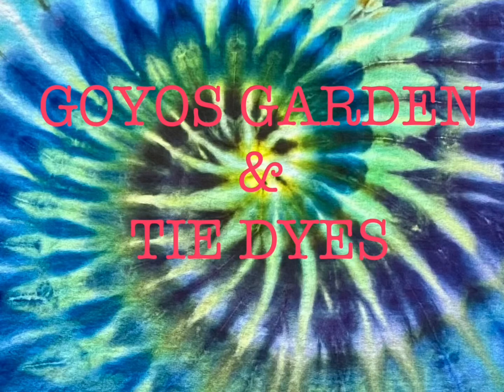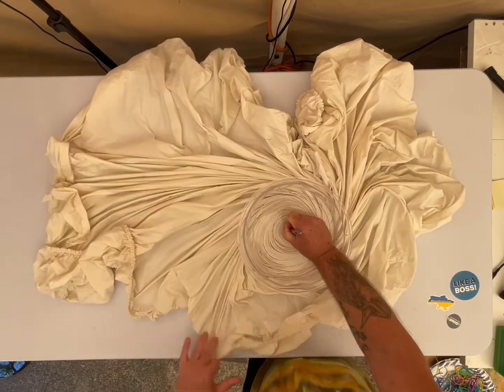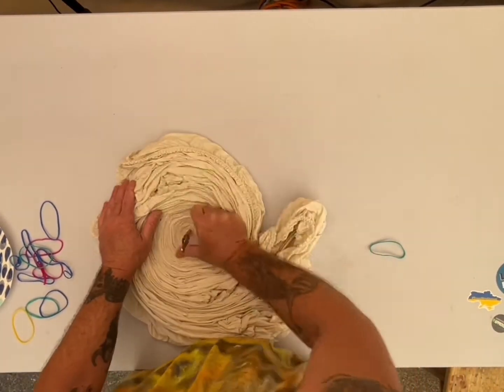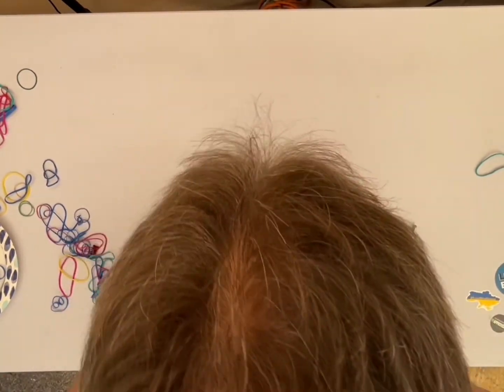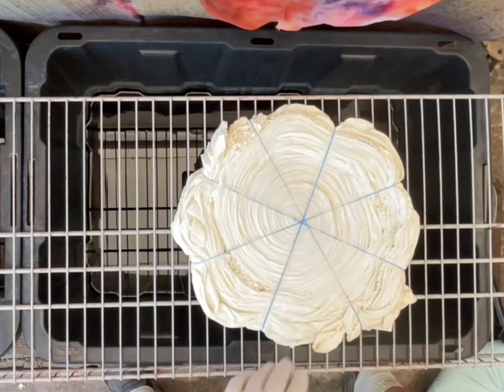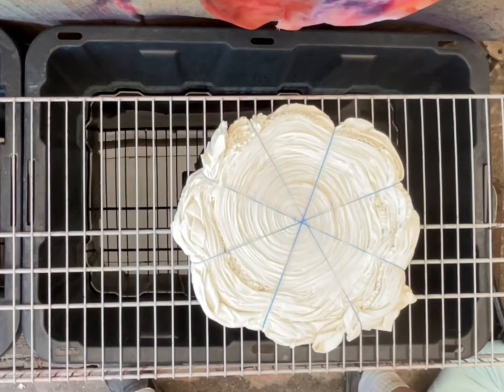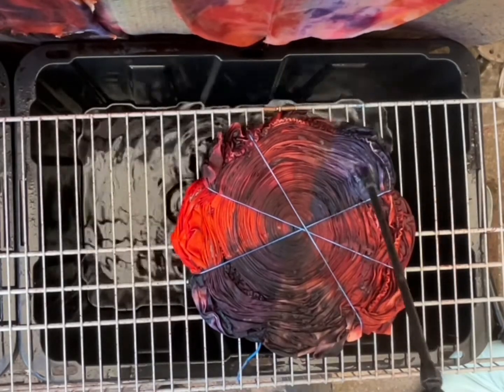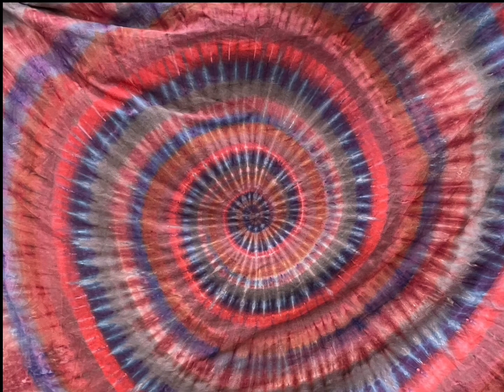Bottom Sheet With The Contest Dye Last Of The Set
Boredom with Jen sinew puller and caddy

8oz plastic bottles

16oz plastic bottles
2PCFishing set12"+16" straight hemostats
4 ounce precision tip applicator bottles

American Ultra fine Cheese cloth

18 inch ring light